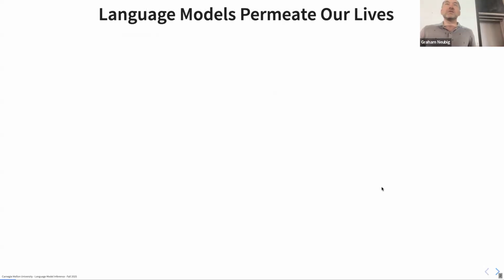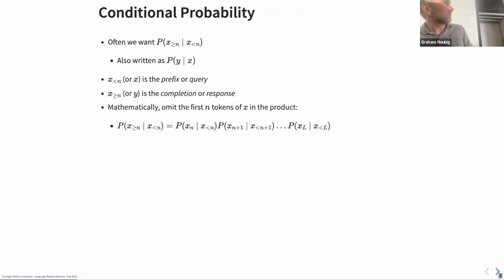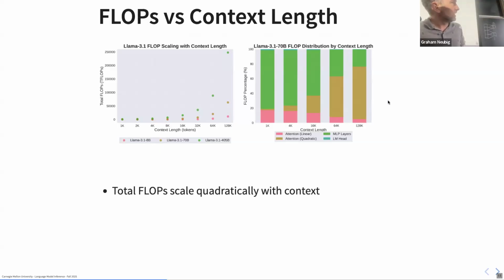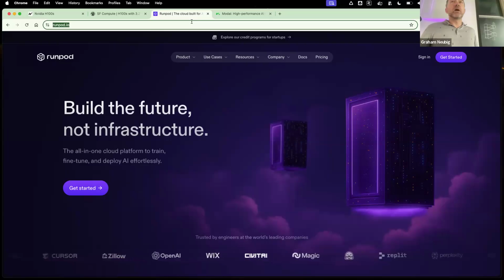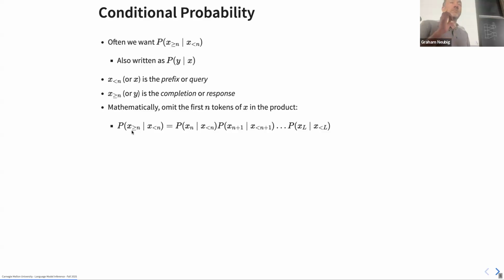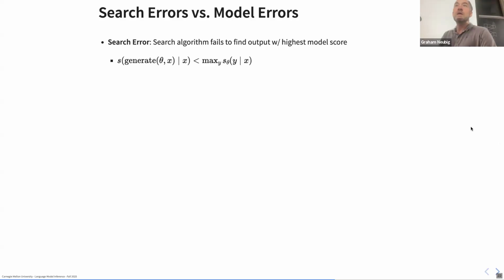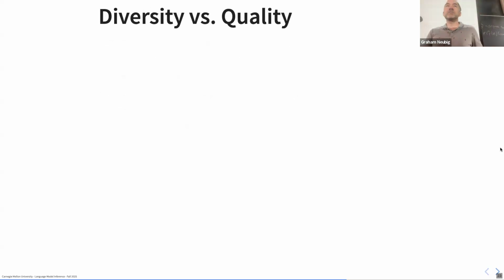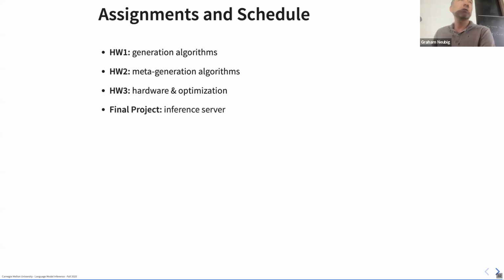CMU LLM Inference (1): Introduction to Language Models and Inference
What is a language model?
What is an inference algorithm?
What will we not cover?
What are transformers?
How do modern LMs work?
Modeling errors and search errors